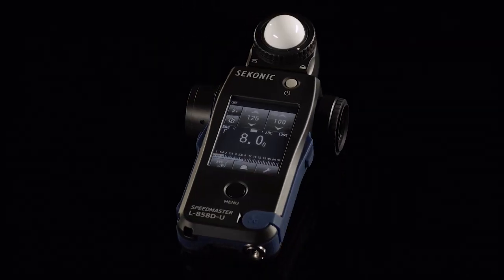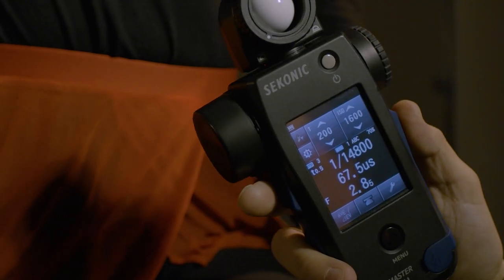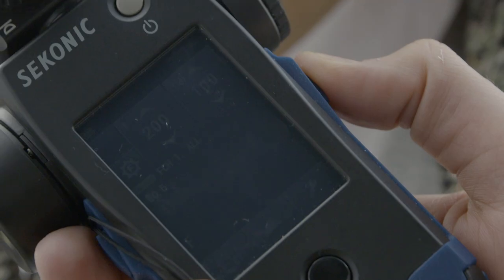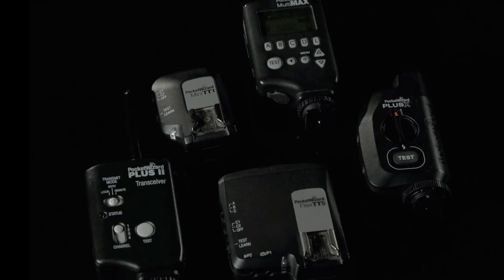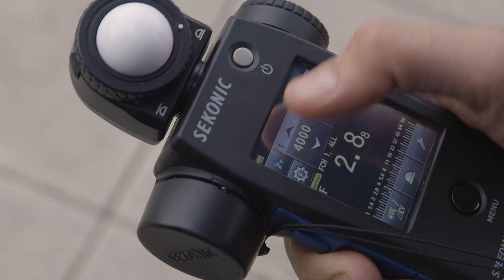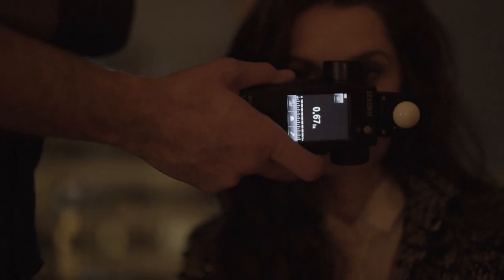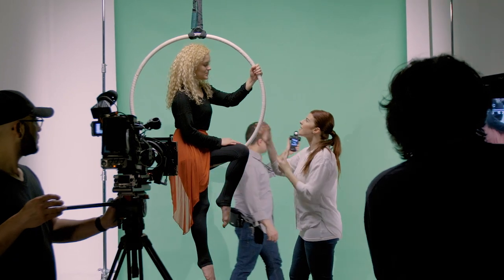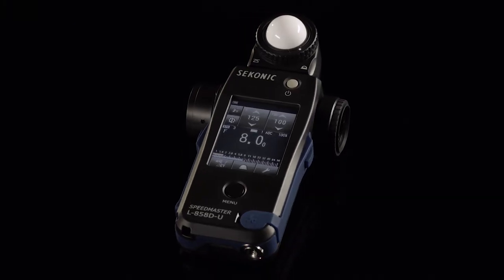Sekonic L-858D for Photographers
The first meter of its kind capable of measuring flash, while also being able to achieve an accurate ambient exposure reading in dimly lit scenes as low as 0.1 lux. Plus, swappable modules allow for PocketWizard, Elinchrom and Phottix compatibility. The Sekonic L-858D provides image-makers of all levels with the critical exposure data they need to create stunning and beautiful imagery.

The Sekonic L-858D is a revolutionary light meter.
The first to Meter Flash Duration.
The first to allow for wireless triggering of Elinchrom Skyport, Phottix Strato and PocketWizard.
Built in Spot Meter

Increased 3 Stops of Sensitivity for incident light| 2 Stops of Sensitivity for reflected light (spot).
And weather-sealed ports make it the last meter you will ever need to own.

Flash duration has been the secret to how many photographers have frozen the fastest moving subjects.
Breaking the 1/8000th of a second barrier of most cameras.
But also letting you freeze motion at super fast speeds while still only shooting at your camera's max sync speed.
Know when your flash is going to deliver results like these tack sharp splashes,
Or leave these less desirable trails.
You can even see the percentage of ambient light in your exposure to make sure you're getting it’s full stopping power of your strobes.

Also many photographers are now taking advantage of Hyper Sync & Hi Sync.
Hyper & Hi Sync allow you to take advantage of slower flash durations, letting you to use higher shutter speeds, to better freeze motion, especially if you’re in a situation where there is a large amount of ambient light.
Now with flash duration measurement you can unlock the full potential of your strobes.

Wireless control just went to another level.
There are three available radio modules.
One for PocketWizard US Frequencies, One For PocketWizard International Frequencies, and one that combines both Elinchrom and Phottix into a single module.
With the PocketWizard module you can easily trigger any pocketwizard wirelessly, and control the power on any Control TL Compatible Units.
With the Combined Elinchrom & Phottix Module  you have full Skyport triggering  Skyport power-control capabilities, and Phottix Strato capabilities as well.
With these three options to trigger your lights, wireless triggering just went to another level.

Now with HSS Measurement.  Take the guess work out of what your lights are metering when using high speed sync.
When using flash. The shutter speed range goes past the 1/1000 of a second of most meters, to record breaking 1/16000 of a second. Making it increasingly future Proof.
You can even program the number of Pre Flashes used to cancel them out of the main  exposure.

The 2.7” Color Dot Matrix Touch Screen allows you to easily change settings.

With the increased sensitivity of the built in 1 degree spot meter. Landscape photographers and still life photographers will rejoice.

Now with Cameras that virtually see in the dark, your meter should too.
The L-858D has an increased sensitivity.

No matter how dim your lights, this meter will measure Illuminance down to 0.1 lx.
Your subject could be several feet away from a candle-lit scene, and you could still meter it.

You will no longer be left in the dark no matter how dim your scene is.

With the 858 you can stay up to date with the included Data Transfer Software, that allows you to.
Update the firmware when needed.
Profile your meter, and store up to 10 custom exposure profiles for different cameras, using Sekonic, X-Rite or Datacolor Targets.
Keeping your meter up to date, calibrated and profiled has never been easier.
CINE FUNCTIONS
And if you're a photographer transitioning or shooting film.
The Sekonic 858 is a fully functioning Cine Meter. Simply choose from HD for DSLRs, or CINE for Motion Picture Cameras.
The available ISO's have been expanded to include the native ISO's of some of today’s most popular cameras as well.
The Sekonic 858 simply allows you to light better.
Create lighting recipes that you can repeat over and over again.
Understand what your light is doing beyond what your LCD can tell you.
And better understand the characteristics of your lights that are not seen by the human eye.
Break away towards the next generation of light measurement control with the Sekonic SpeedMaster L-858D Meter